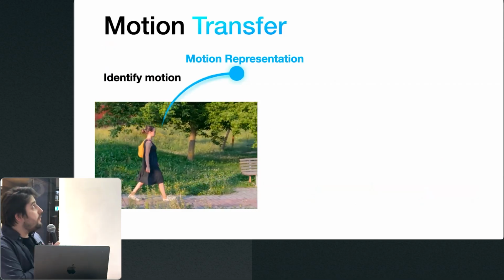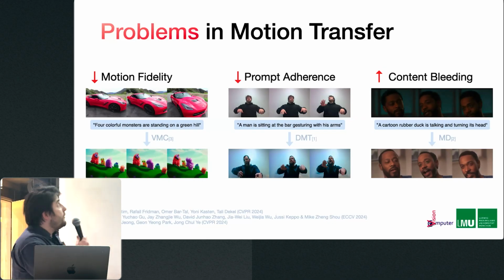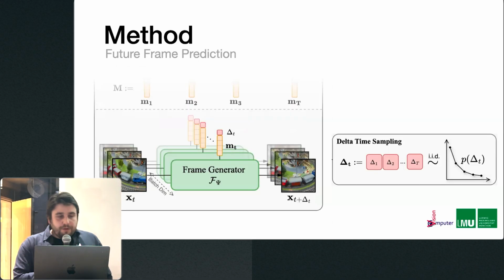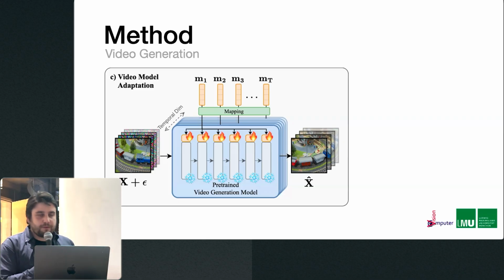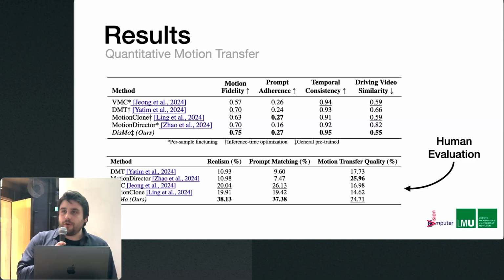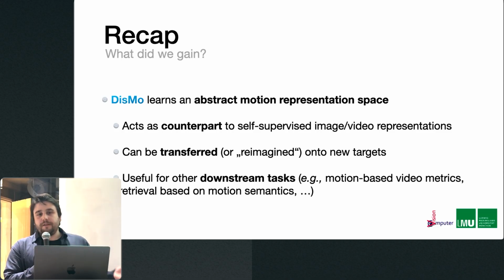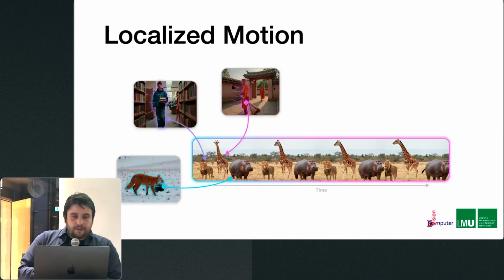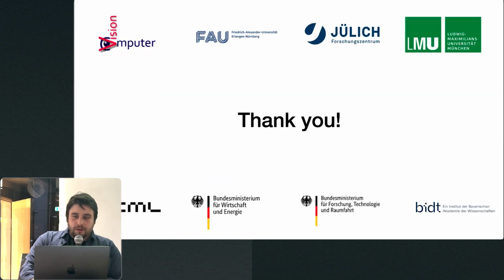Towards Generating Fully Navigable 3D Scenes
3D world generation is a longstanding goal of computer vision with applications in VR/gaming/movies, robotics, and digital twins. Recent progress in generative models, in particular image and video diffusion models, enables automatic generation of photorealistic 3D environments. This talk describes a simple yet effective framework to exploit these models for 3D scene genration. Namely, we'll briefly talk about early approaches (Text2Room, ViewDiff) and dive deep into our recent state-of-the-art approach WorldExplorer.

Lukas Höllein is a a PhD student at the Visual Computing & Artificial Intelligence Lab at the Technical University of Munich, supervised by Prof. Dr. Matthias Nießner. My research lies at the intersection of computer vision/graphics and machine learning, concerning mostly 3D reconstruction and generation. I'm especially interested in the creation of fully navigable 3D worlds with the help of generative AI.